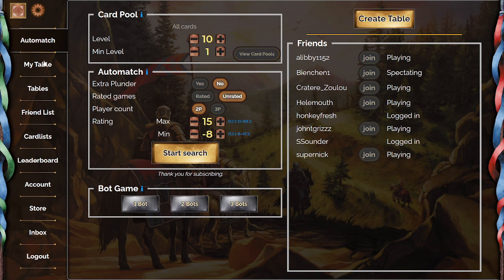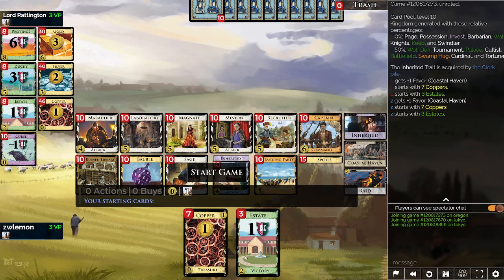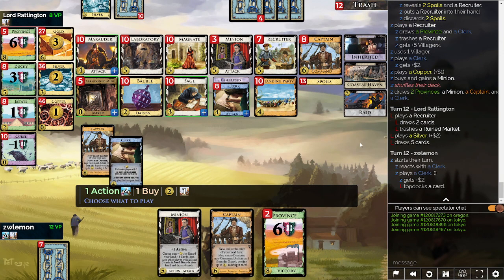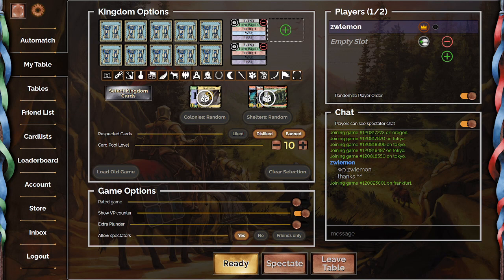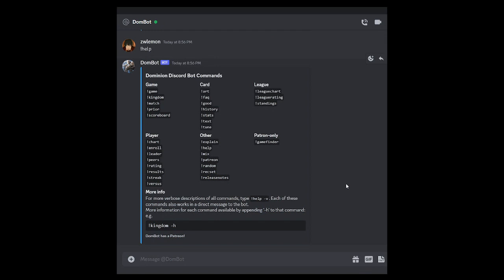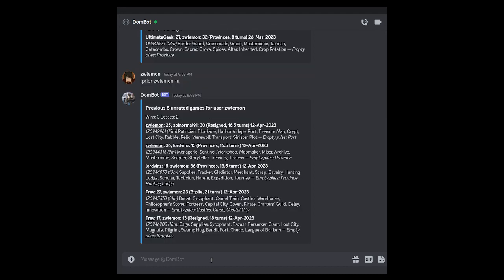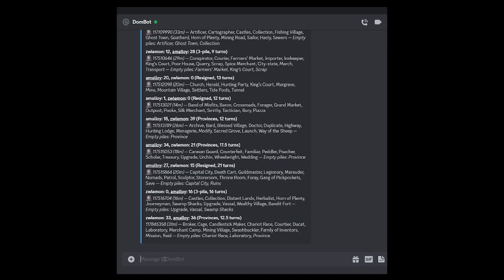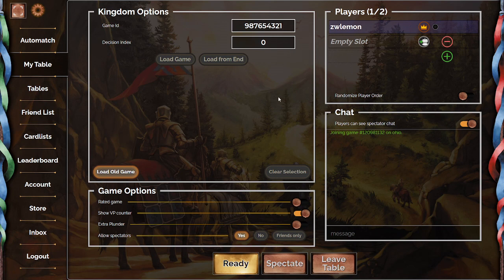How to Load Old Games on Dominion Online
In this tutorial, you will learn how to load old games on Dominion Online. You will also learn to recover old Game IDs.

I. Loading the Game

0:00 - Intro/Prerequisites
0:20 - How to Load a Game at the Beginning
2:03 - How to Load a Game at The End
2:52 - Using an Old Game Log

II. Retrieving an Old Game ID

3:50 - Using the Chat Log
5:01 - Using DomBot  (Intro/Prerequisites)
5:53 - Searching for Recent Rated Games (DomBot)
6:52 - Searching for Recent Unrated Games (DomBot)
7:48 - Searching for Games Against a Specific Opponent (DomBot)
8:57 - The Help Command (DomBot)

III. Troubleshooting

9:16 - Internal Error Issue

List of DomBot Commands

!prior "Your Dominion Online Username"  =  Load last 5 rated Games
!prior "Your Dominion Online Username" -u  =  Load last 5 unrated Games
!match "Your Dominion Online Username", "Opponent's username" -n 100  =  Load games between you and opponent over the last 100 days
!help  =  Show DomBot Commands